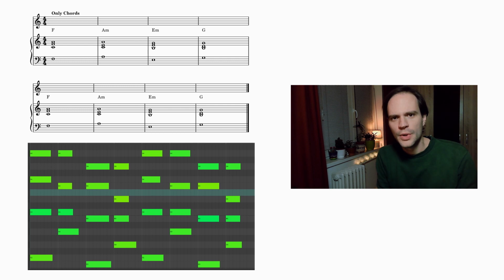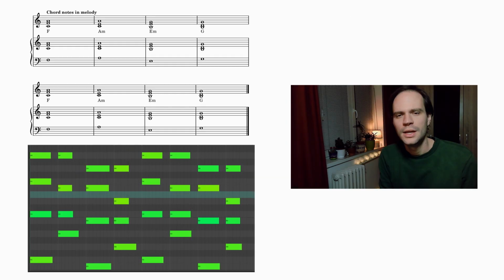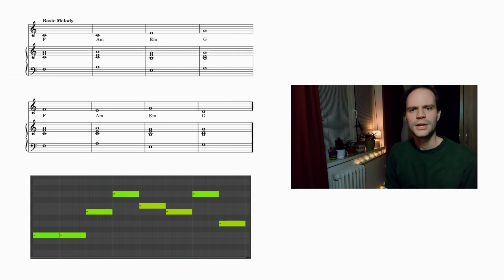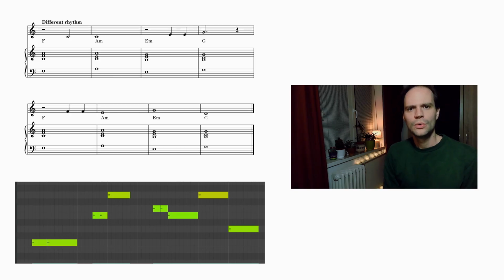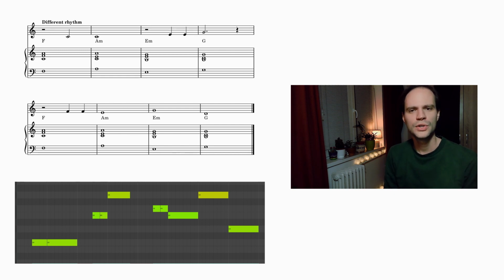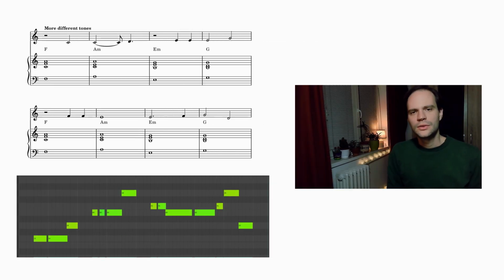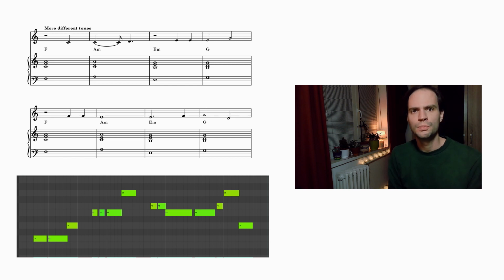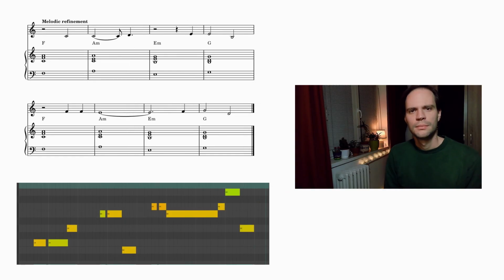How to write a melody: never get stuck again [songwriting tips & music theory]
How to write a melody was never this straightforward by following these steps. Once you master these melody writing steps you will feel free to experiment and learn more techniques.
These songwriting tips can be applied by anybody who is composing music.

00:00 - Intro
01:16 - How to write a melody
02:00 - Taking notes from the chord progression
04:22 - Adjusting the rhythm of the melody
05:32 - Adding more tension to the melody
07:18 - Melodic refinement
09:08 - Writing lyrics to the melody
10:33 - Songwriting tips & outro